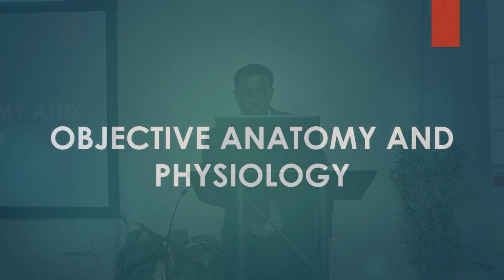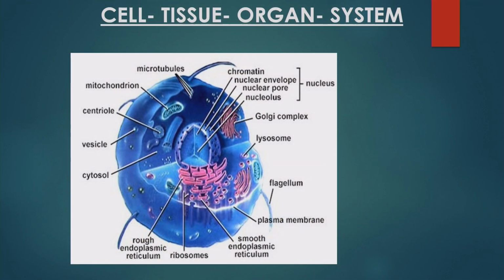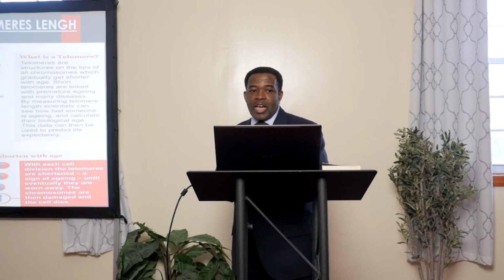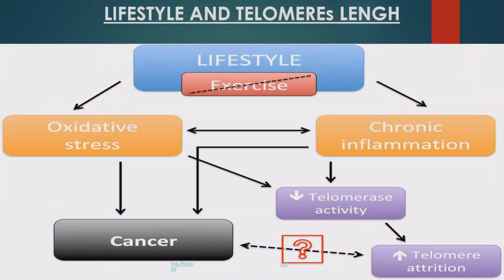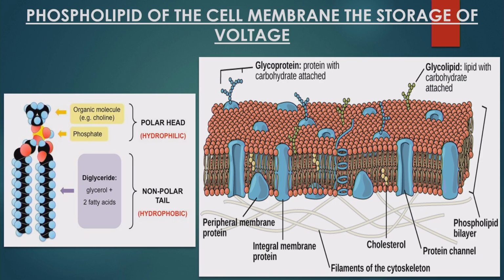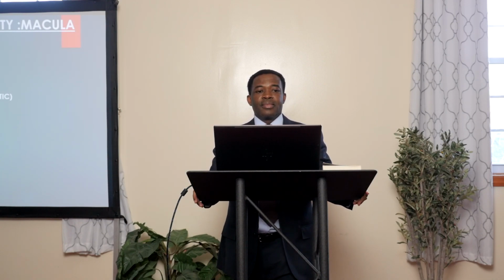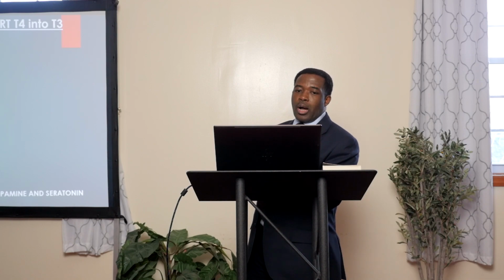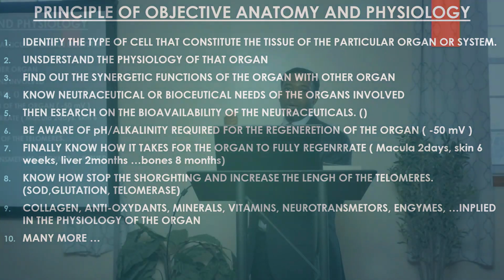Objective Anatomy and Physiology Part 2